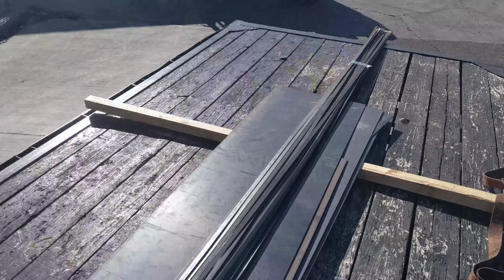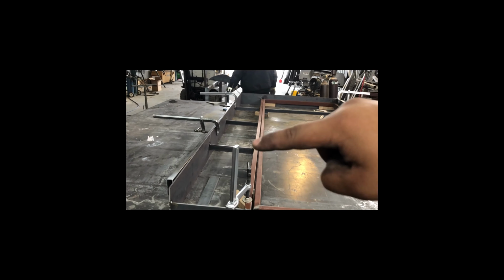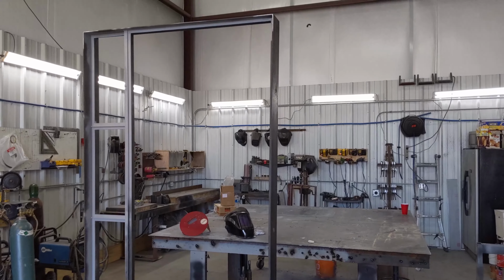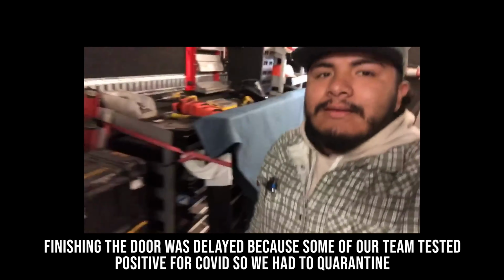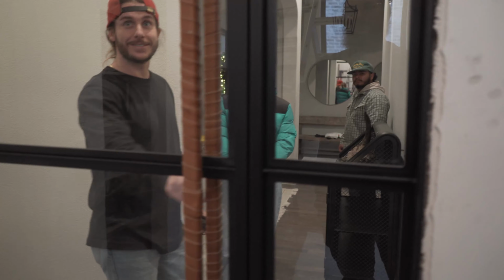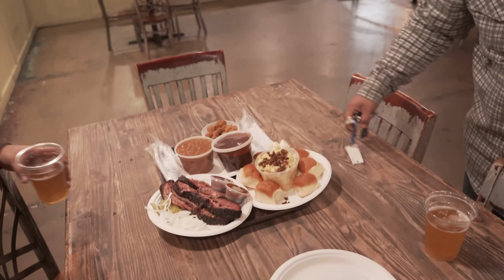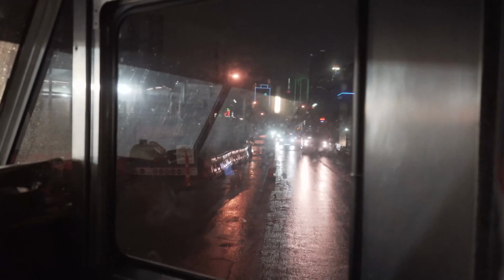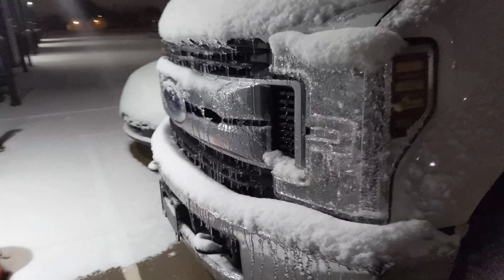Hunter and Julia Havens' Steel and Glass Office Door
cooler*
You'll get it if you read subtitles

If you like fashion and home projects follow these two! They're fun, adorable people that are totally themselves in front of the camera. They have been a pleasure to work with. We look forward to future collabs with them!

*If you're an influencer and have interest in collaborating on a project. Hit our instagram up!

In this episode you come along with us from start to finish on the building of Hunter and Julia's modern steel and glass office door.

There were several bumps along the way that delayed this and other projects. The Havens remained very patient with us through loss of power in a huge ice storm and a bout with covid almond the crew in the shop.

Through it all we continued to put our best foot forward and along the way spawned the idea to wrap the handle in leather as we have with doors in the past. Maybe not the smartest thing to add intense details to a project when you're already fighting the timeline, but our team pulled together even in the midst of another serious personal tragedy for a crucial leader in the company.

We were wrapping handles at 10pm the night before delivery and still had a few leather details to button up on the drive down. 😅

We got it done and it looks awesome! Obviously that's what really counts!

Our team killed it on the project and working with the Havens was such a wonderful experience.